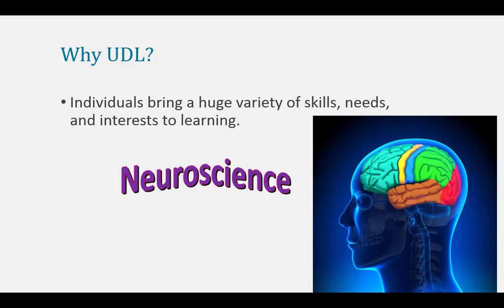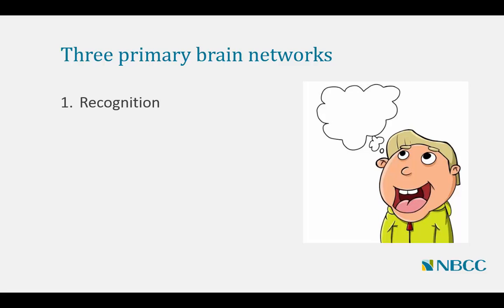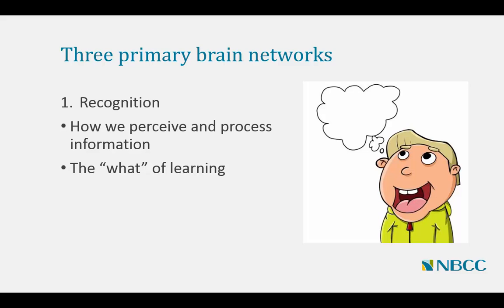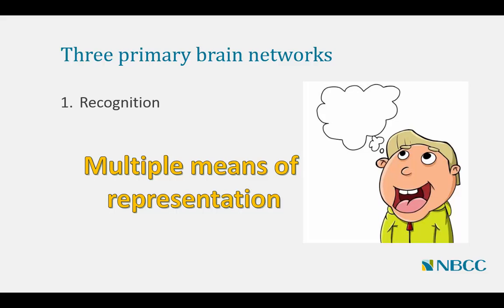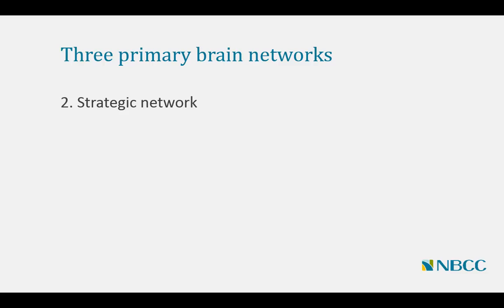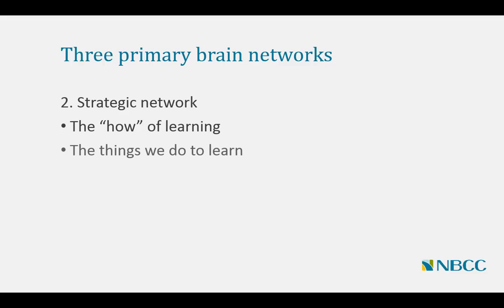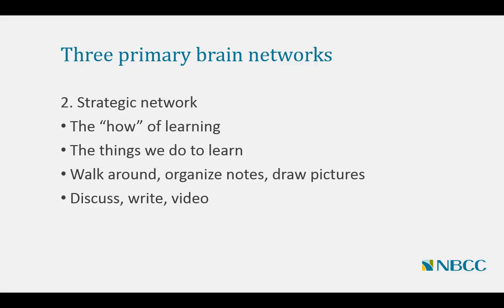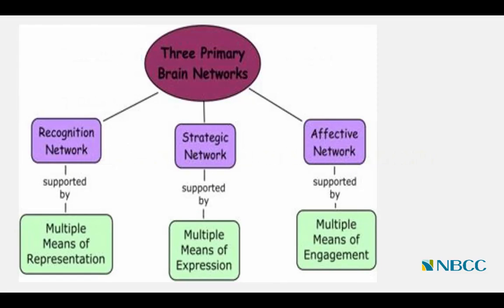Why UDL?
A short intro to the need for UDL as part of an orientation to Educational Assistant online course from NBCC.